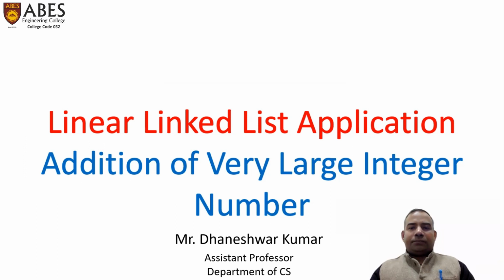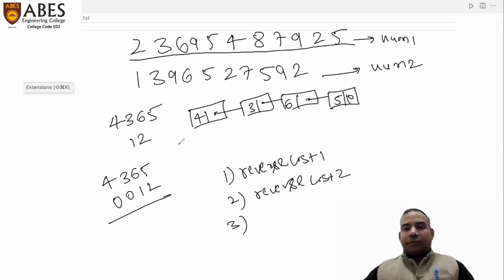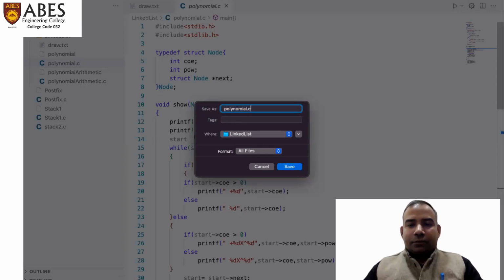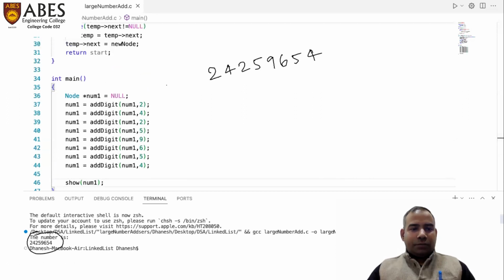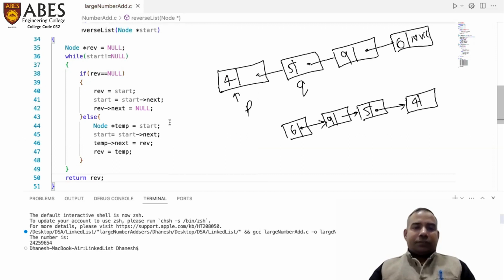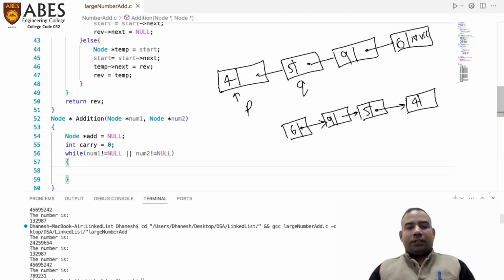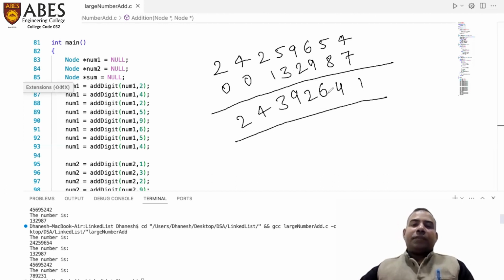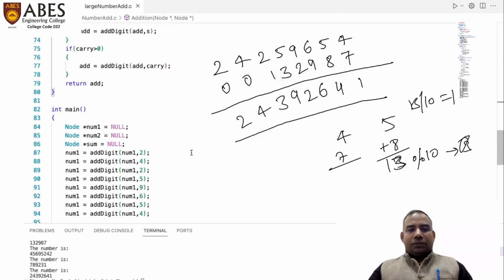Addition of Very Large Integer Number Using Linked List | Data Structure | ABES Engineering College,